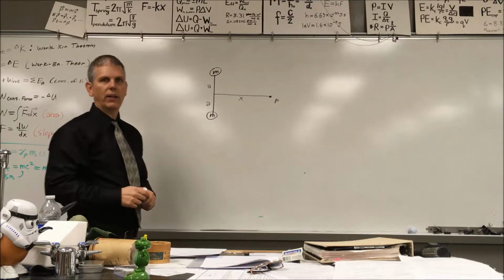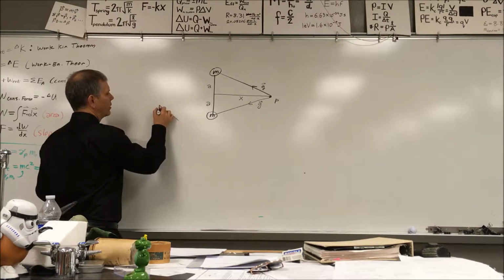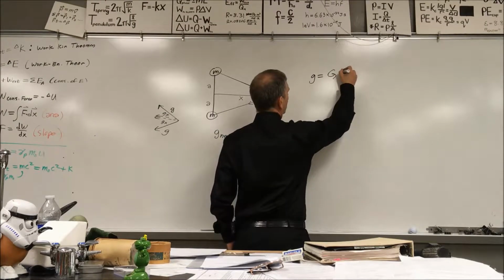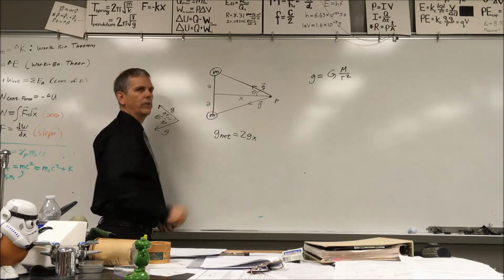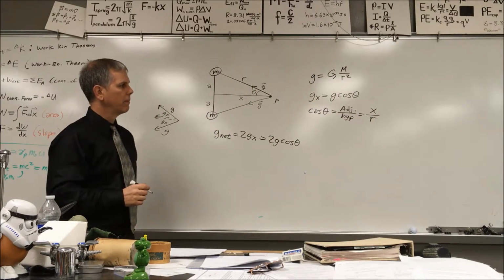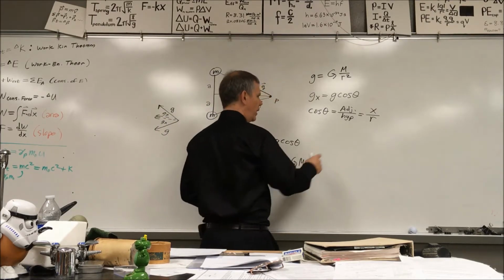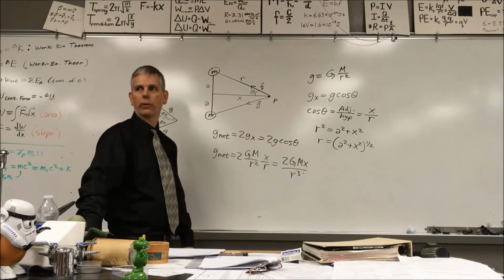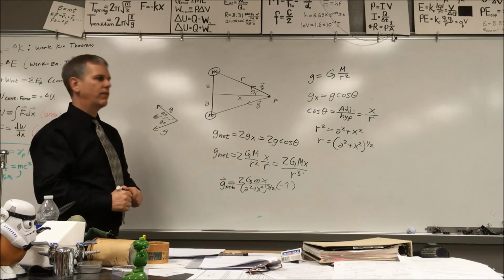Deriving g due to two point masses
Shows how to define r and cos theta from given values.  This will be necessary for the derivation of g with other situations that require calculus.